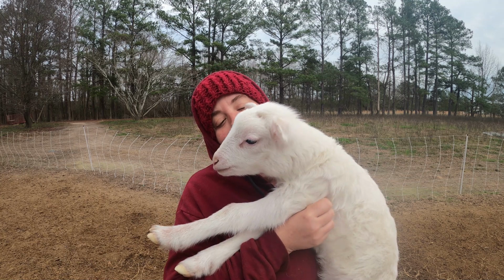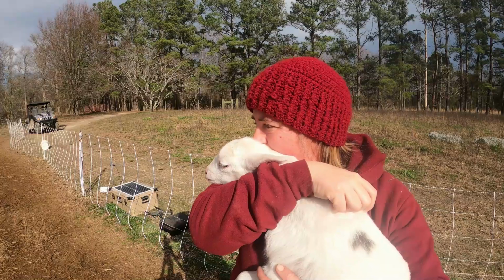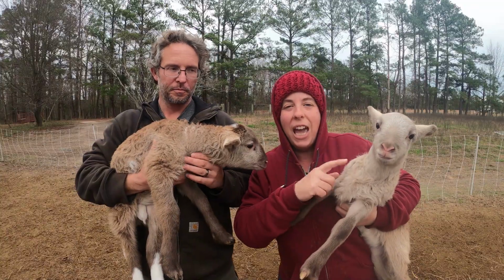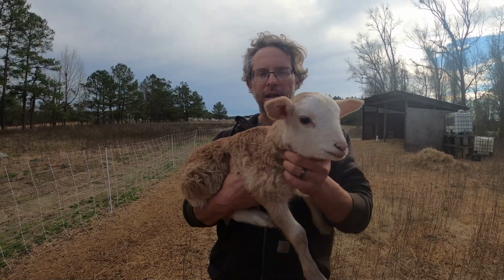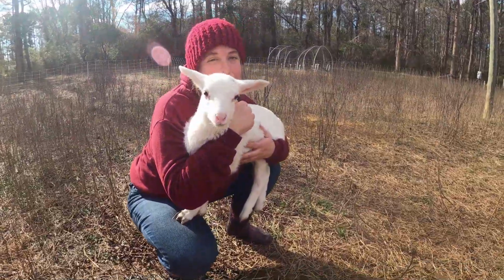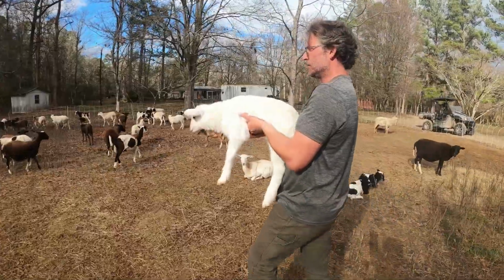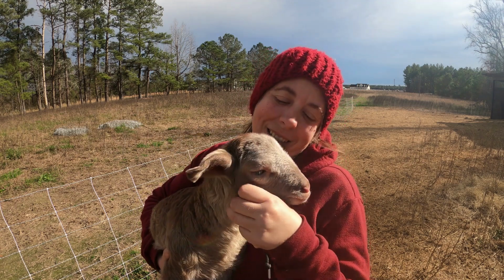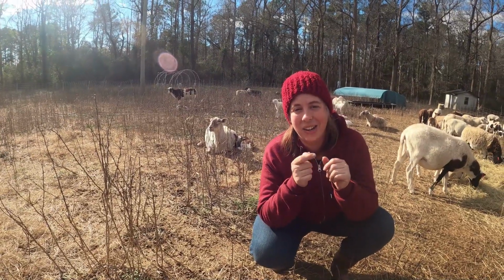A Feisty Second Round Of Lambs Are Born!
Meet our 11 newest cute baby lambs born on the farm this season. We had a little break from lambing after the first round, but then these 11 came seemingly all at once! If you thought our earlier lambs were pretty, just wait until you see the gorgeous colors on this next round. We will introduce you to all of the new babies as well as their mama ewes.

If you'd like to watch a playlist of all the lambs born this season, you can check it out